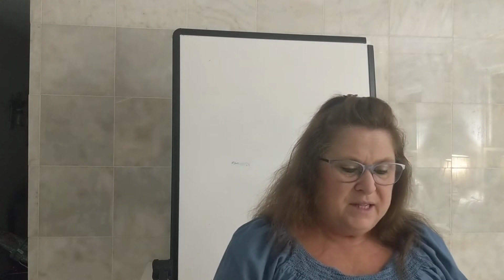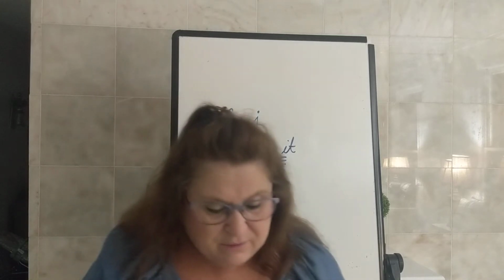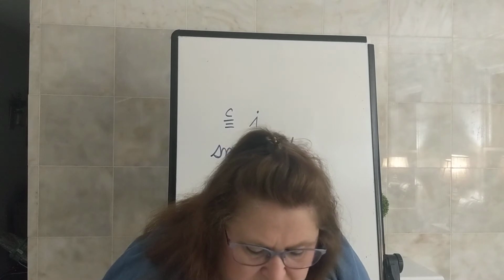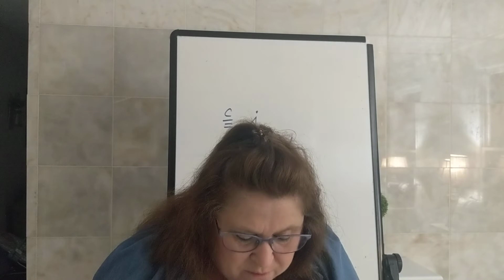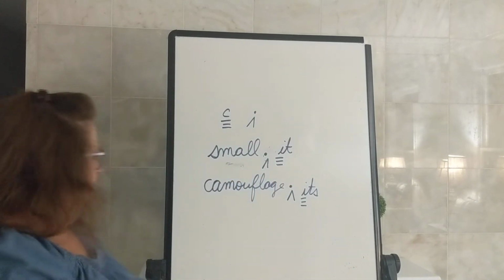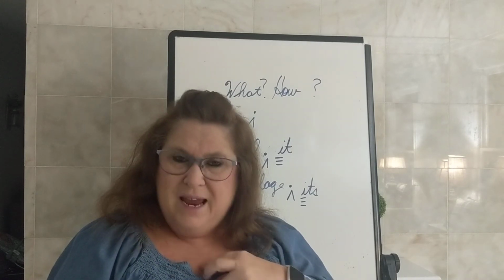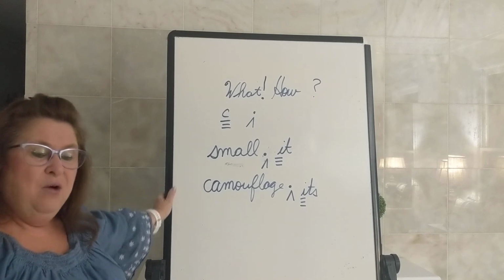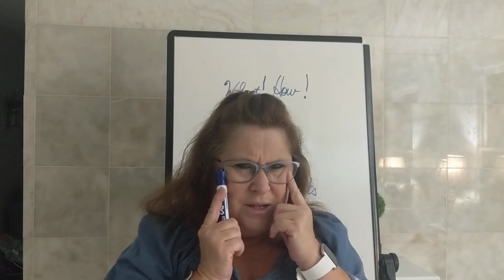3rd Grade Language Lesson 13